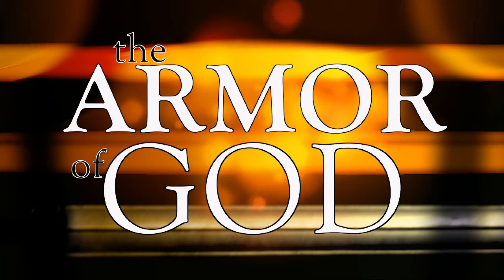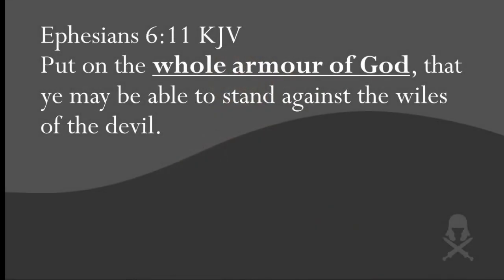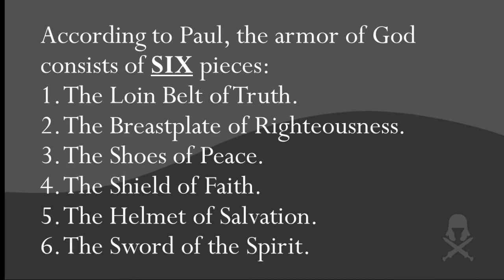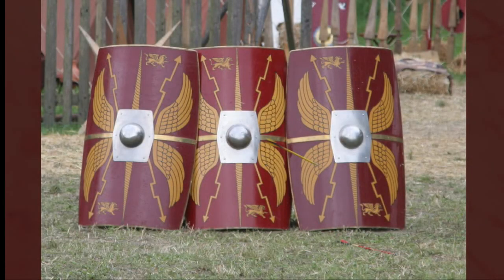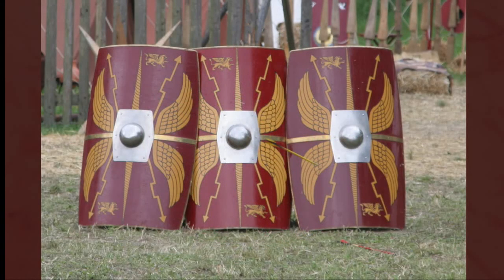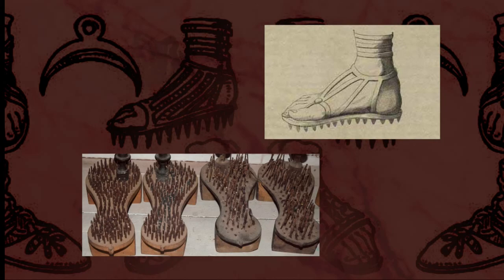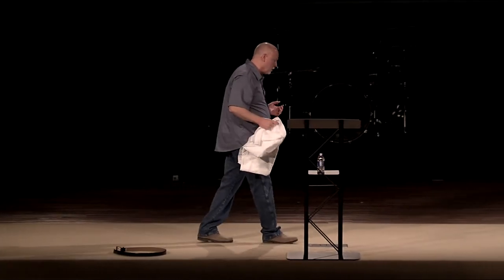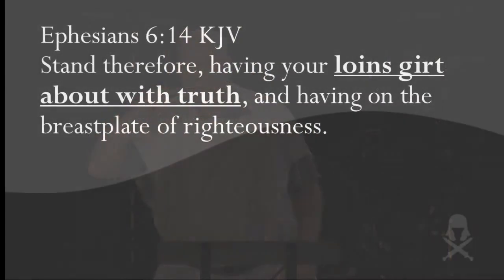ARMOR of GOD: Righteousness | Pastor Allen Nolan Sermon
A study of the individual pieces of the armor, beginning with the loin belt of truth and the breastplate of righteousness. This is Armor of God Part 2 with Pastor Allen Nolan